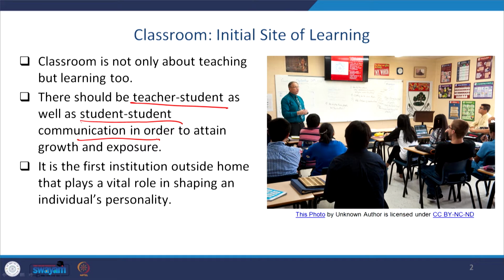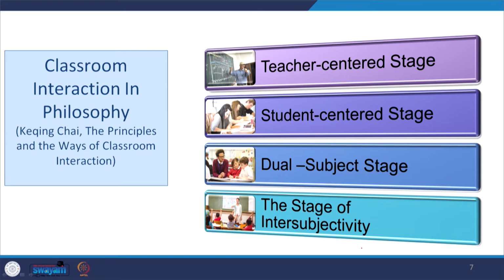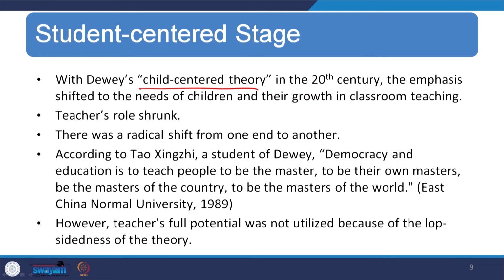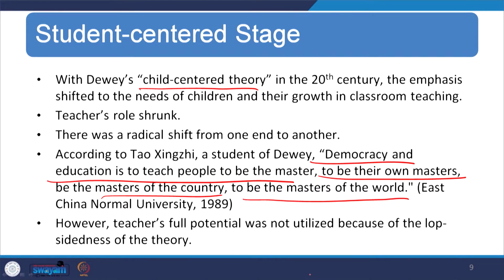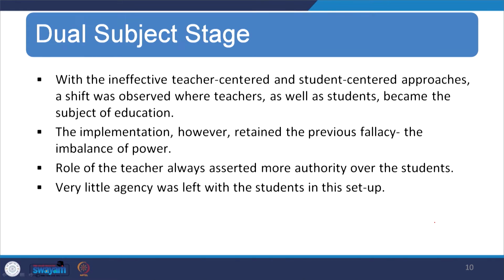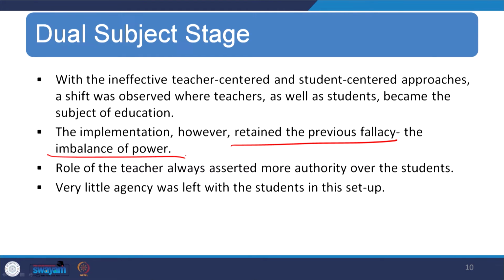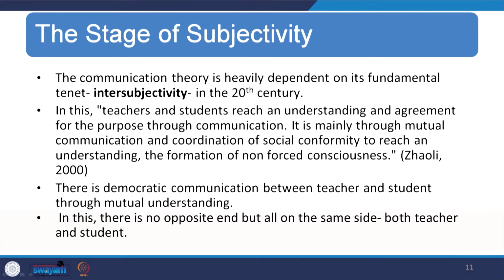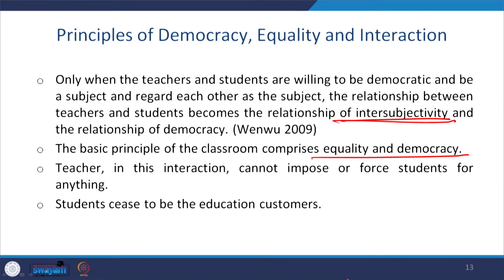Lecture 20: Classroom Interaction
This lecture focuses on the classroom as an interactive space. It analyzes and classifies the interactions between teachers and students with the help of existing theories.